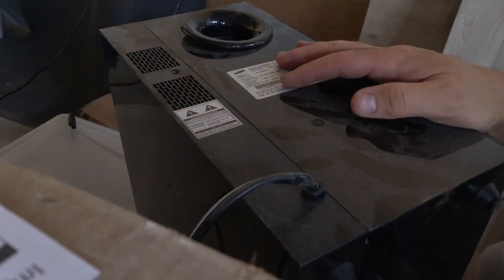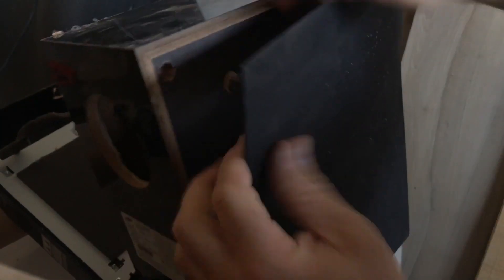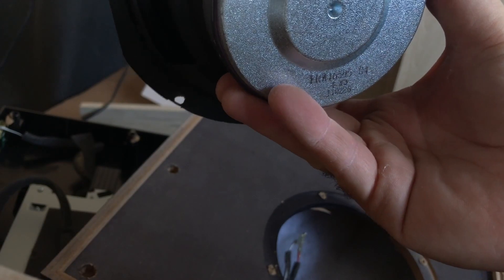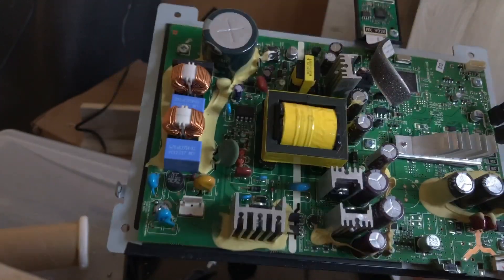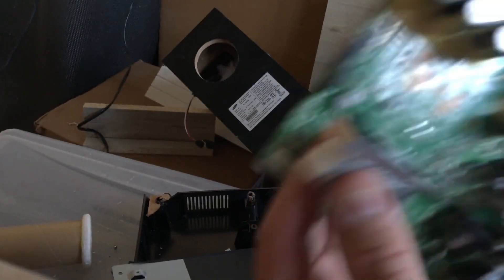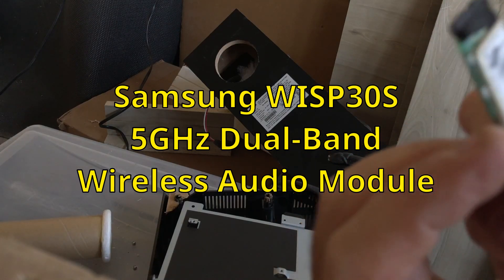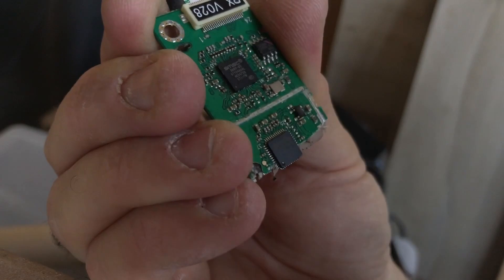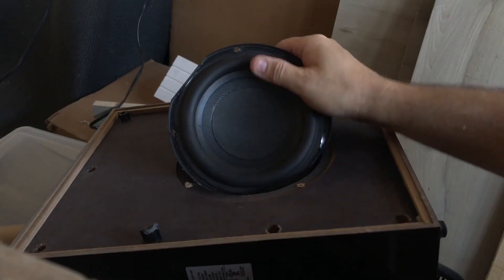Samsung HW-D550 Soundbar Subwoofer (PS-D550) Teardown!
I picked up a free curbside PS-D550 subwoofer from a Samsung HW-D550 soundbar system (2011 vintage). Unfortunately there is no way to get this thing to work without having it connect to a compatible Samsung system, so I thought it would be interesting to see what is inside before throwing it out. I have picked up a lot of free speakers and stereo systems already (as you can see in my videos) so this destructive teardown was no huge loss.